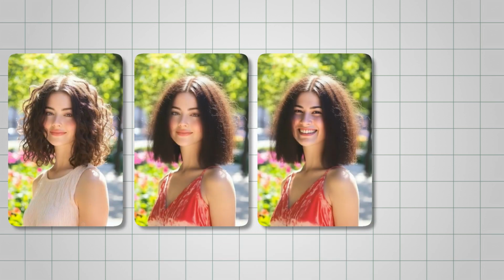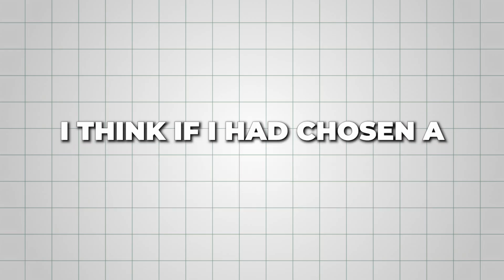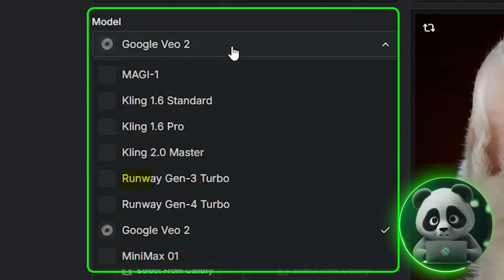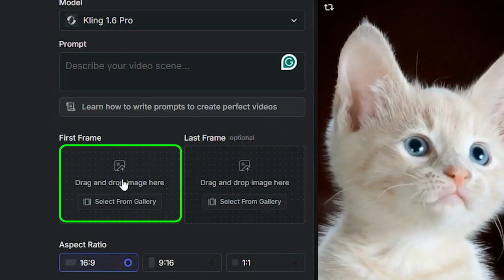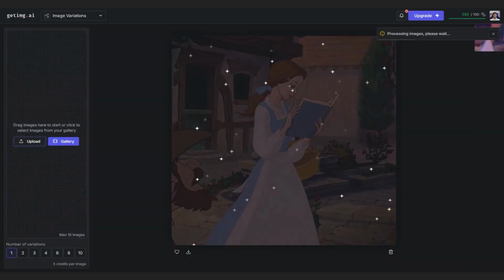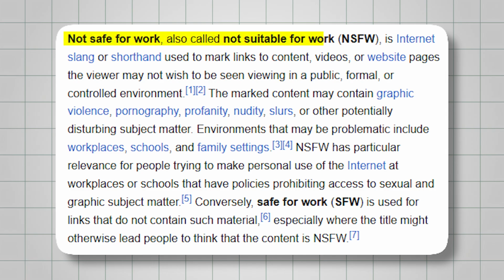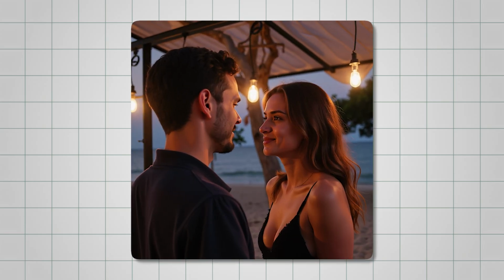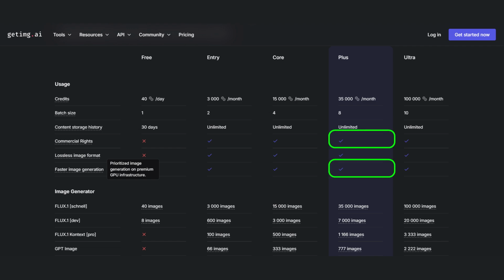Getimg AI Model Training Tutorial: Create Consistent AI Characters In Minutes!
GetImg AI is a mind-blowing tool that lets you generate, edit, and animate images with just a few clicks. No design skills needed. Just upload an image, and it handles the rest.

You can also train the AI on your own images for character consistency.

So in this video, I’ll try all the features GetImg AI offers and tell where it hits the mark and where not:

00:00: Intro
00:45: Image Editor
02:44: Restyle
03:33: Image To Video
05:55: Text To Video
06:36: Text To Image
07:26: Image Variation
07:58: Model Trainer
11:34: Image Upscaler
11:54: AI Resizer
12:14: Uncrop
12:55: Pricing And Key Takeaway